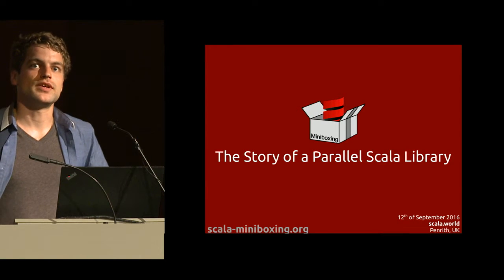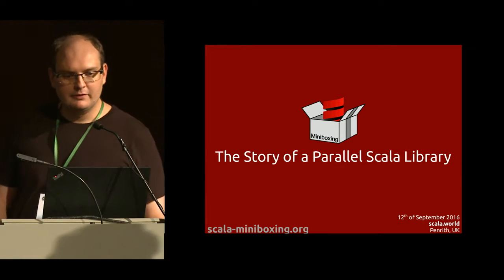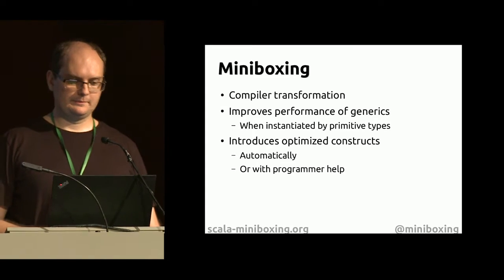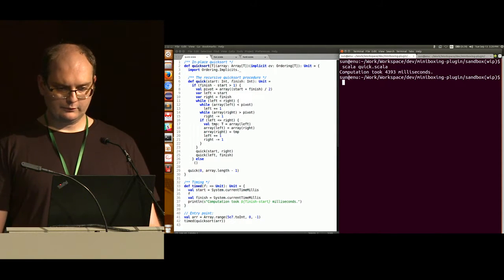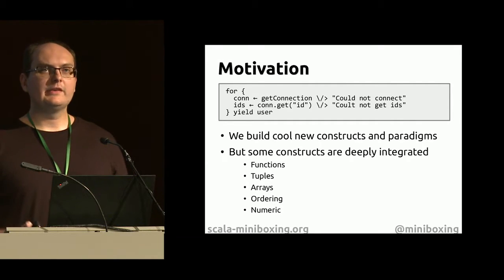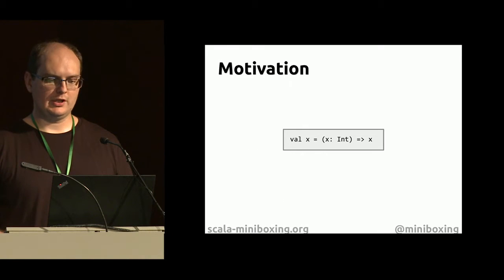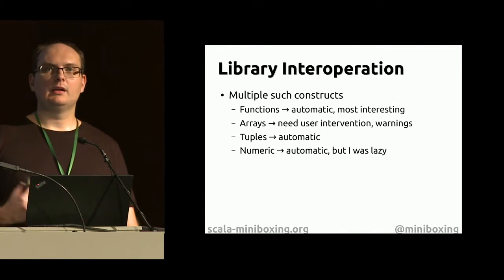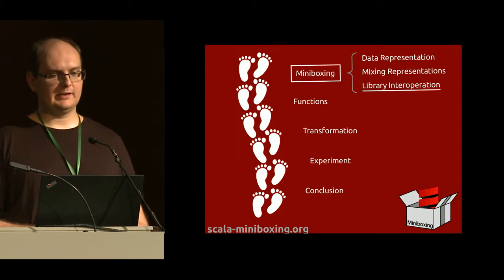The Story of a Parallel Scala Library—Vlad Ureche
Few people know that miniboxing comes with its own Scala library which has miniboxed arrays, numeric, ordered, tuple and, more interestingly, functions. Without mentioning much, the miniboxing plugin swaps in its optimized library, getting better performance out of your code.

In this talk I'm going to share some insights on this little secret, explaining why we have a parallel library and how it's implemented. You'll learn about Scala arrays, their invariants, program transformations and many interesting insights into diagnosing performance slowdowns. And you'll see an example of miniboxing in action, improving the performance of a complex Scala class hierarchy.